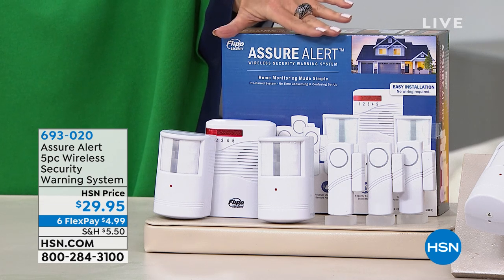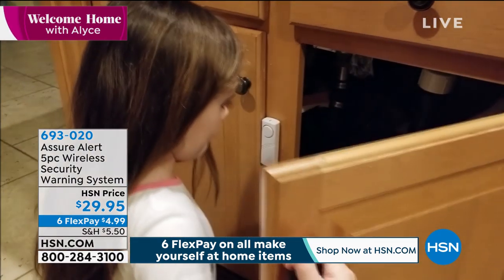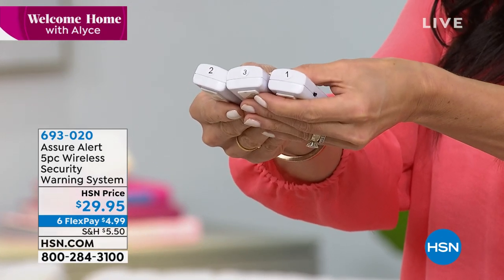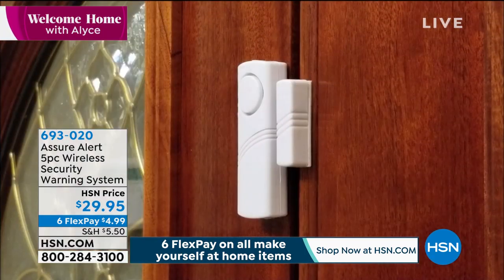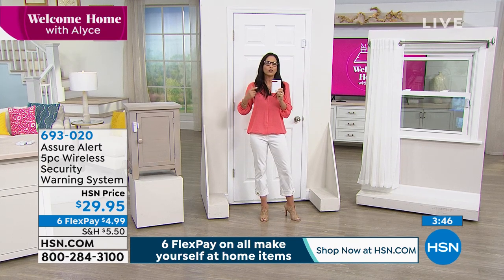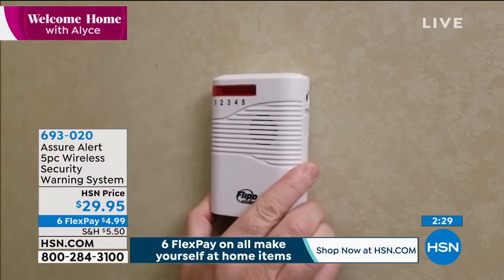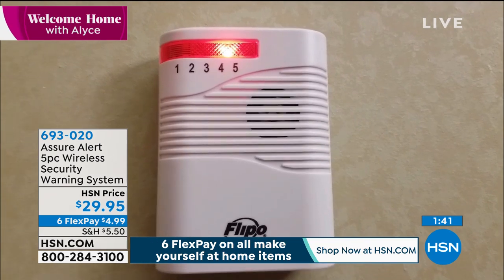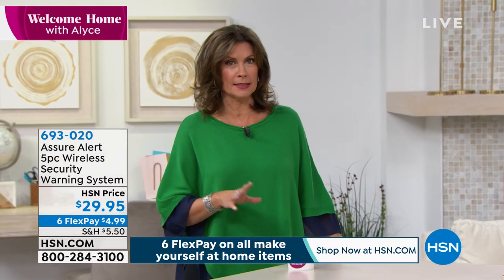Assure Alert 5piece Wireless Security Warning System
Stay informed of unwanted movement or entry into your home, apartment or office with the Assure Alert wireless security system. The two motion senors and three door and window sensors are all batterypowered, making this system a breeze to set up. Each sensor comes preconfigured to the receiver, which beeps and illuminates an LED to indicate which sensor has been triggered.

    (1) 5 Zone receiver
    2 Motion sensors
    2 Motion sensor mounting brackets
    3 Door and window sensors
    5 Drywall anchors with screws
    User manual
    Flipo Security sticker
    Manufacturer's limited 30day warranty

    Only one Assure Alert system can be used per location. Combining kits will cause your Assure Alert to malfunction.